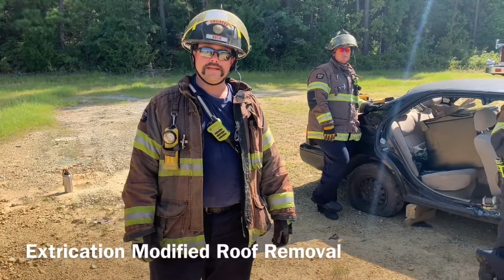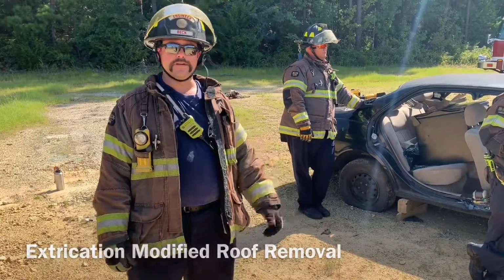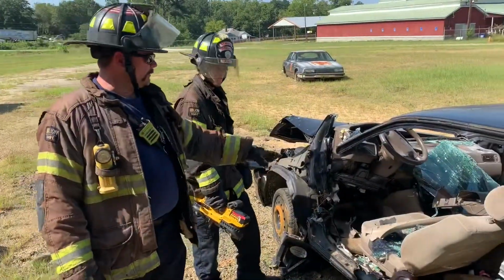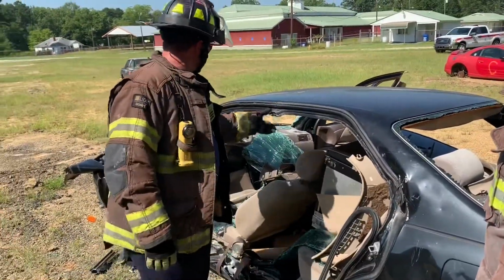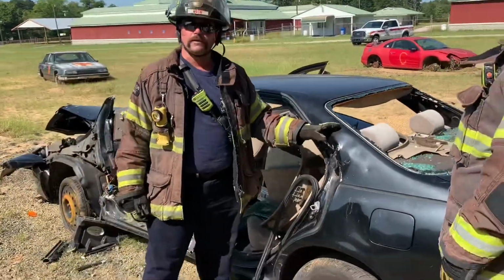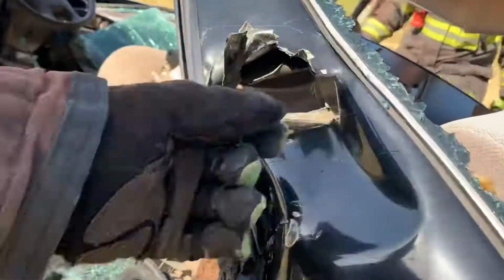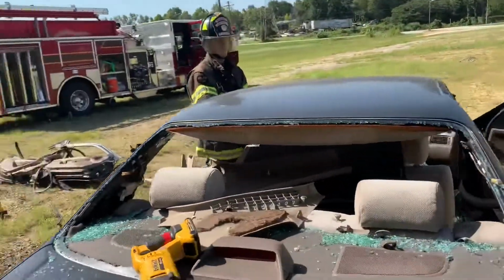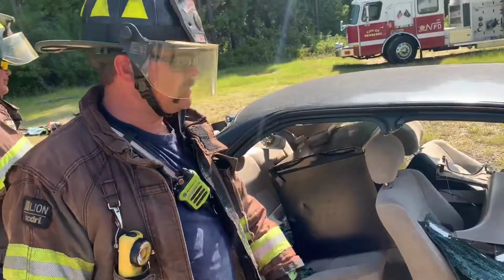Modified roof removal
The crew demonstrates a modified roof removal to gain access to patients with limited manpower.